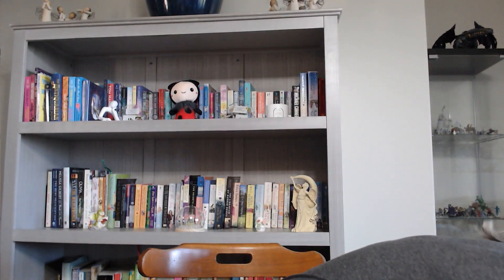A New Universal Yums Box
Check out this month's Universal Yums box with me and see where we end up.